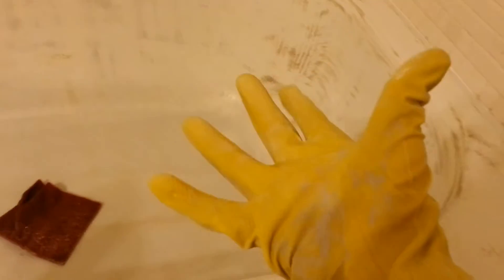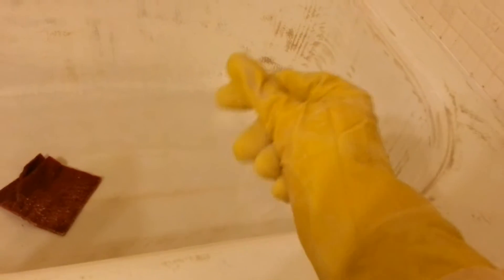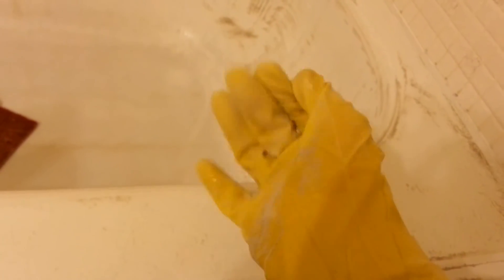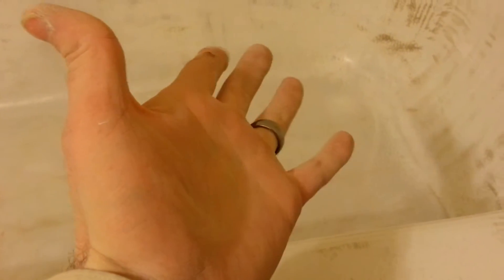How to double etch a tub, Bathtub Refinishing Tips and Tricks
How to properly etch a bathtub for primer coating and have excellent results!

My top picks:
1.Best fan ever
2.Best scraper
3.Best vacuum
4.best spray system
5.Gloves for paint

If you dont want to etch there is a product sold by sumter Topkote called
"crossLink3" its the best bonding agent to date, see video for results:

My machine I use to mask super fast:

Worlds best mini grinder that helps remove silicone super fast and clean grout!
Featured product: